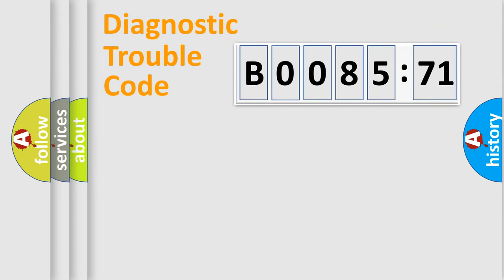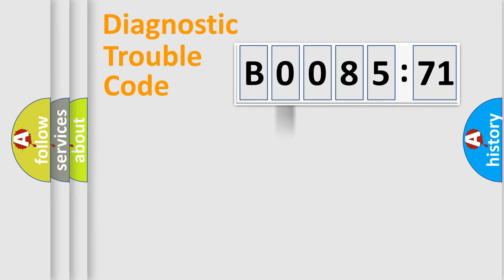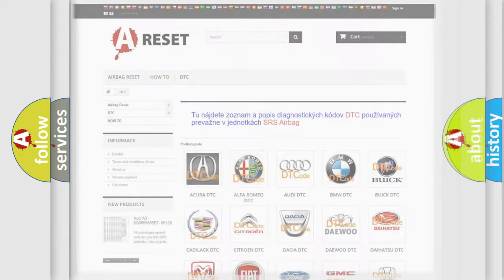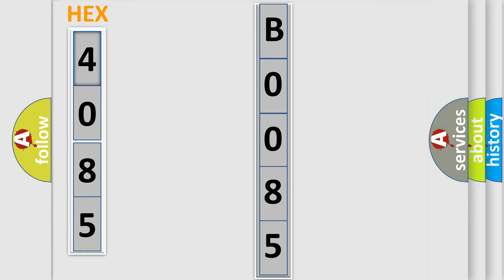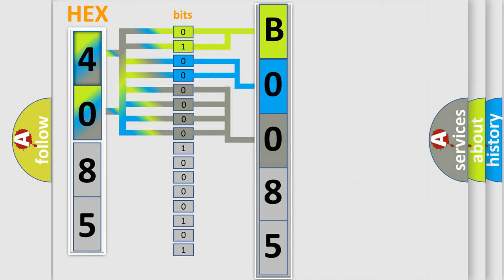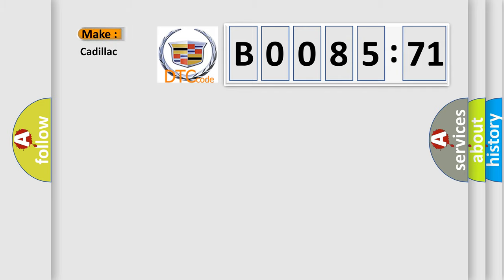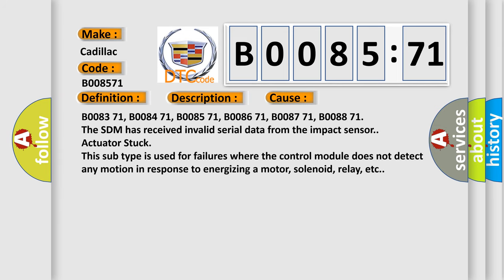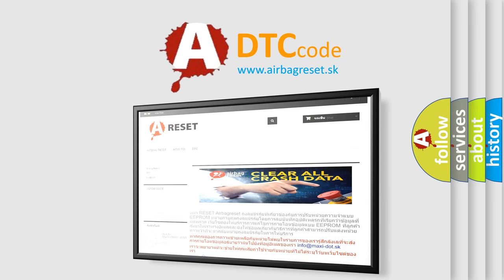DTC Cadillac B0085-71 Short Explanation